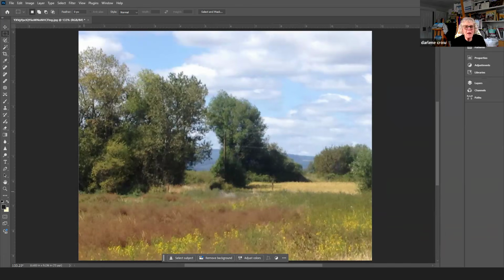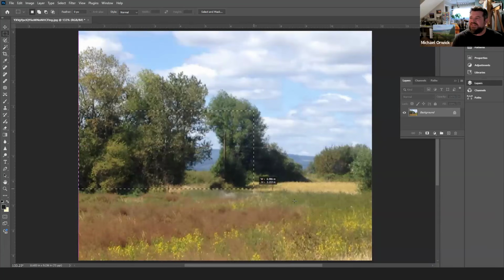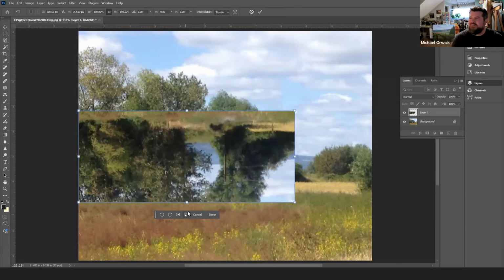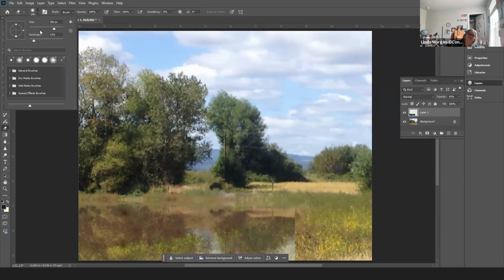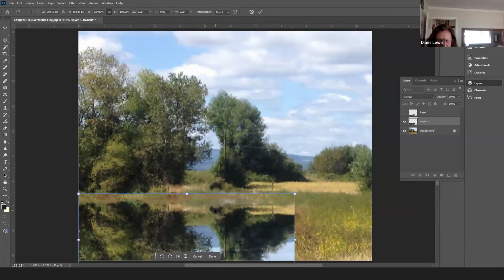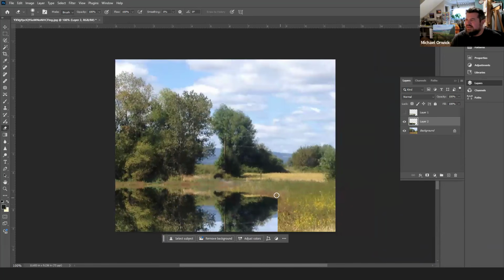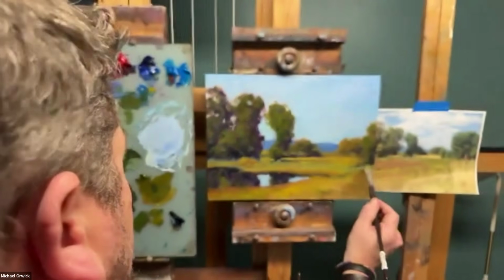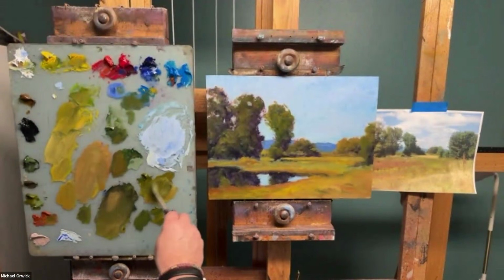Why Light & Color Matter in Landscape Painting - Michael Orwick Arts - Painting demonstrations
Why Light & Color Matter
Light is what allows us to see color in the first place. It reveals form, creates depth, and sets the overall mood of a painting. When you understand how light interacts with objects and the environment, you can create paintings that feel dimensional, harmonious, and alive.
Light: The Architect of Form
Light is what transforms a flat drawing into something that feels solid and dimensional. It reveals:
Form — how objects turn in space
Texture — rough, smooth, glossy, matte
Depth — what advances and what recedes
Shadows are equally important. They define shapes, create space, and give your painting structure. Without a clear light–shadow relationship, even a well‑drawn painting can feel flat.

Color: The Emotional Engine
Color is more than “what things look like.” It’s a system of relationships that creates harmony, contrast, and mood.
Every color has three attributes:
Hue — the color family
Value — how light or dark it is
Saturation — how intense or muted it is
But one of the most powerful tools in painting is color temperature.
Understanding Color Temperature